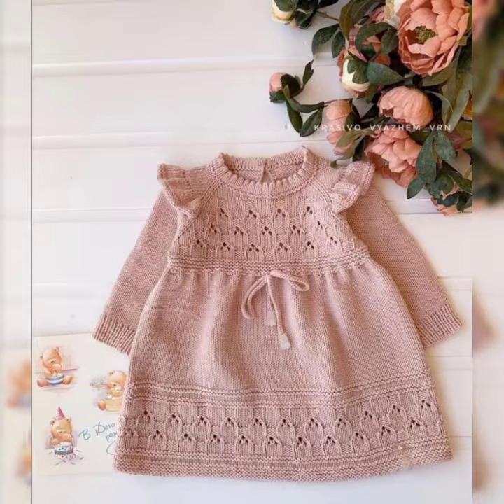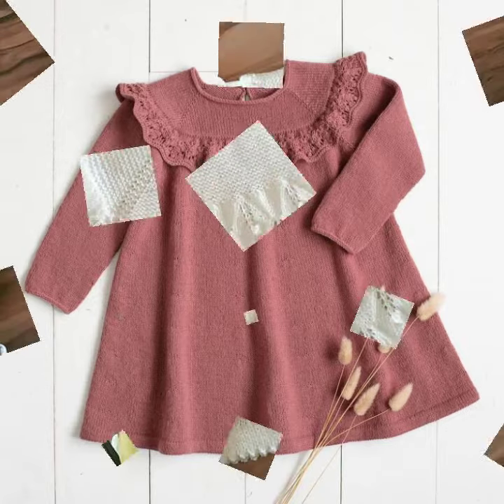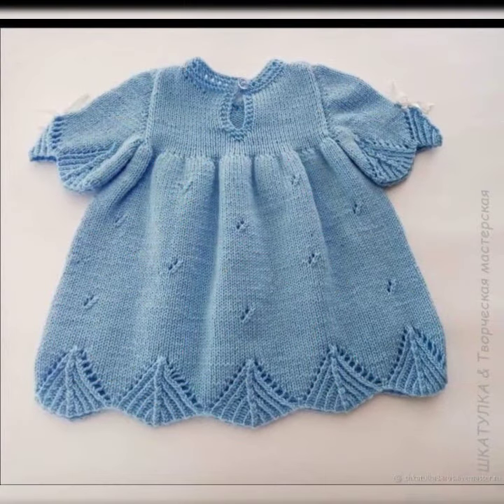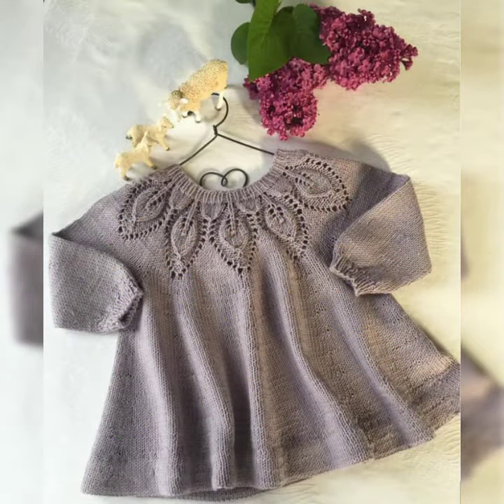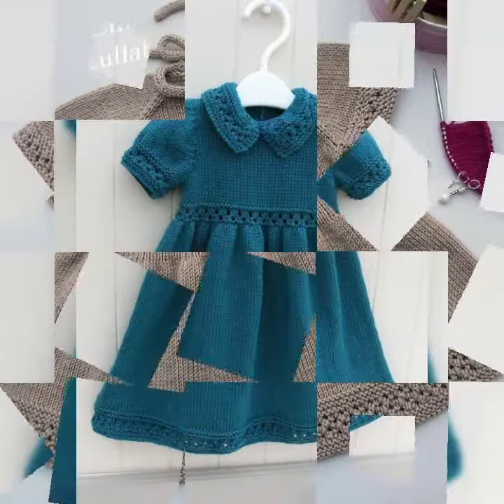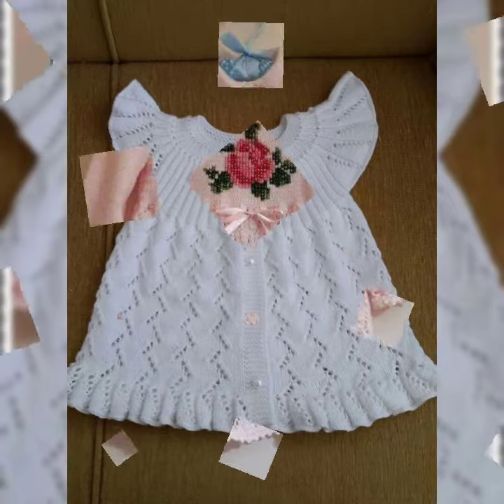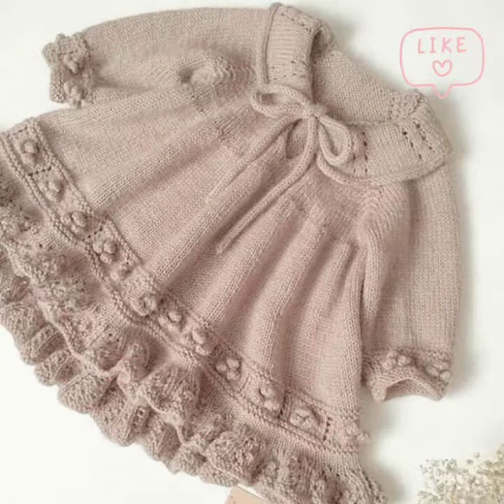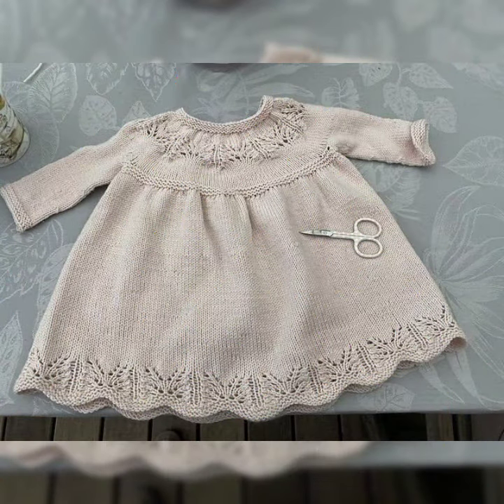Beautiful and creative crochet and knitting baby frocks design ideas